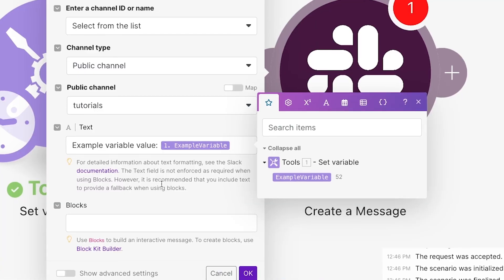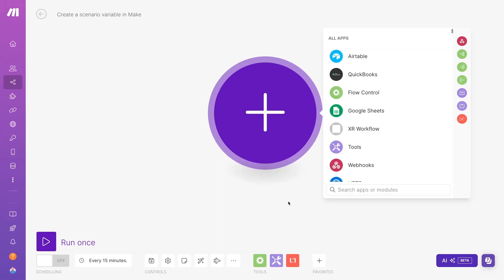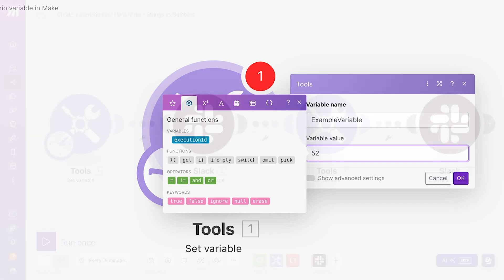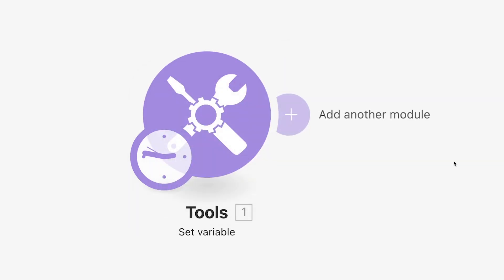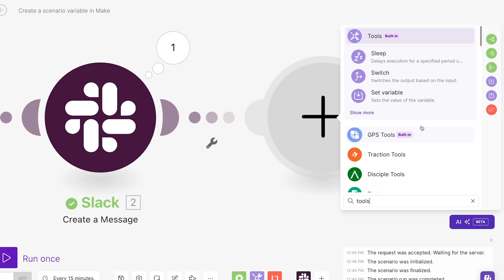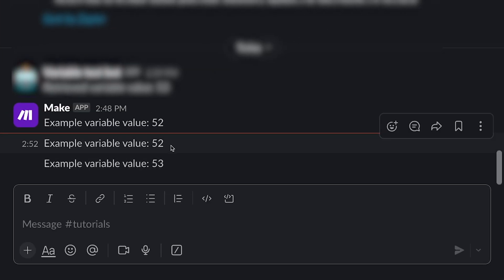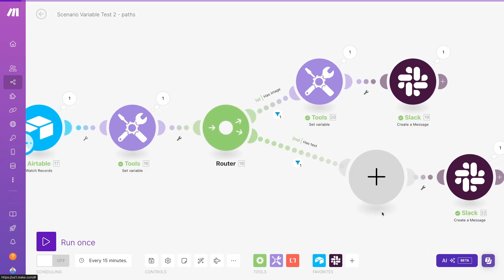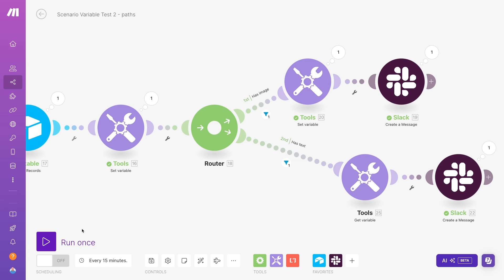How to Create Custom Scenario Variables in Make (Integromat)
With scenario variables, you can add custom data to any of your Make automations. In this quick tutorial, we'll show you how to create variables, update them, and reference them in future steps. We'll also show you how to make sure your numeric variables actually work correctly!

00:00 - Intro
00:44 - Create a scenario variable
02:25 - Update value of a variable
03:16 - Retrieve variable value from another path
04:22 - Video wrap-up